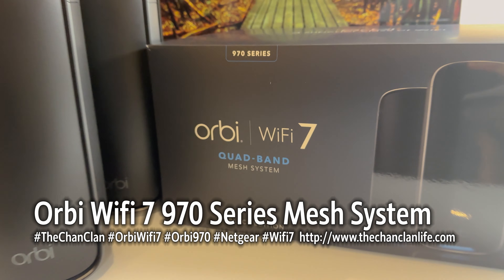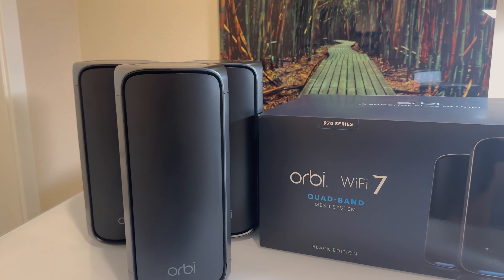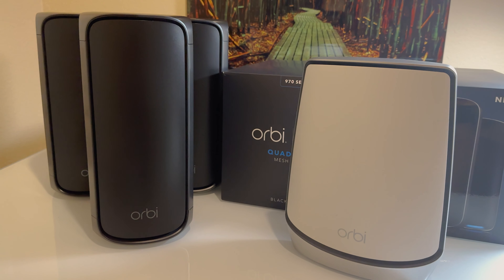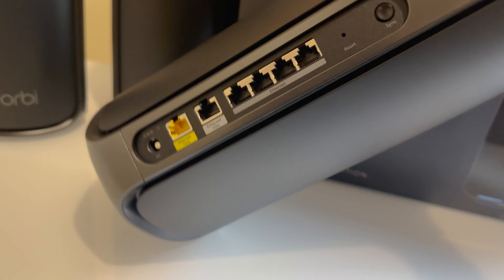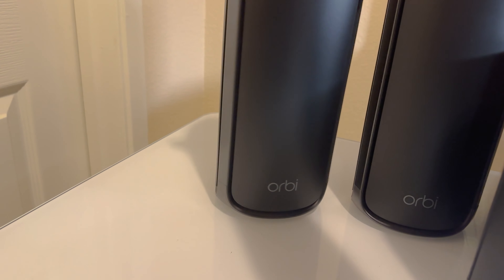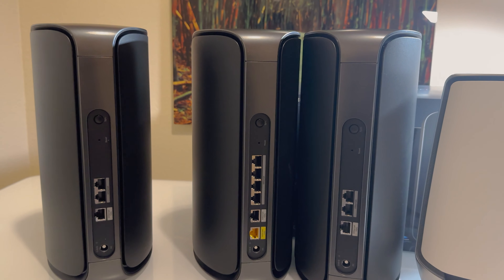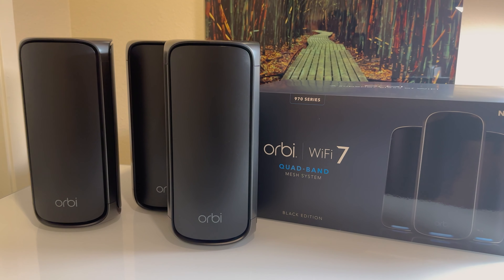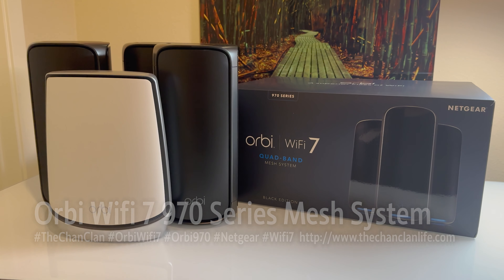Tech Talk: Orbi Wifi 7 970 Series Quad-Band Mesh System Unboxing RBE973SB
Tech Talk: Orbi Wifi 7 970 Series Quad-Band Mesh Router and Satellite System Unboxing and Comparison Orbi Wifi 6 @TheChanClanLife @Netgear orbiwifi7 orbi970 orbi netgear wifi 7

BE27000 Mesh WiFi System (RBE973SB)
Orbi 970 Series Quad-Band WiFi 7 Mesh System, Black, 27Gbps, 3-Pack, 1-year NETGEAR Armor included

NEW: Orbi® 970 Series with WiFi 7 unleashes speeds up to 27Gbps† for unparalleled performance and coverage for your whole home, from the front door to the back yard and the basement to the rooftop
NEW: WiFi 7 delivers 2.4x faster speeds than WiFi 6 and is fully backward compatible with older WiFi devices
From 8K streaming to video conferencing, gaming, VR, and more, Orbi ensures your family can accomplish it all at once
NEW: Exclusive, patented Quad-Band technology with Enhanced Dedicated Backhaul ensures WiFi stays fast across all devices simultaneously
NEW: Elegant, new design and high-performance antennas provide exceptional 360° WiFi coverage across every corner of your home, no matter the layout
NEW: Whether multi-gig cable or fiber, get the fastest speeds available today and tomorrow with a 10 Gig internet port
NEW: 10Gbps† & 2.5Gbps† Ethernet ports unlock unbeatable speed and reliability for wired connections – including gaming consoles, media storage, and 10Gbps wired backhaul option
Orbi works with any internet service provider. The Orbi app makes it a breeze to set up and manage your WiFi
NETGEAR Armor™ software provides an automatic shield of security for your WiFi and connected devices (PC, phone, camera, TV, etc.) for real-time protection against hackers and added privacy with VPN. 1-year subscription included